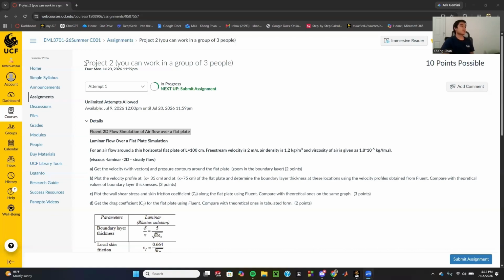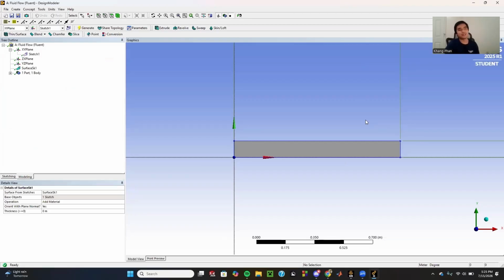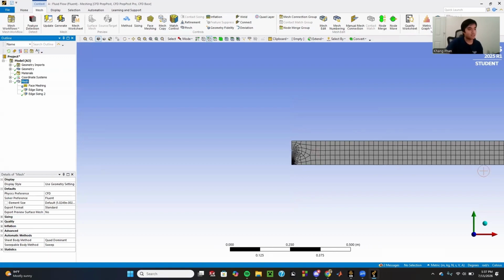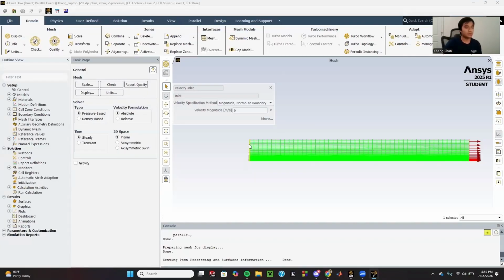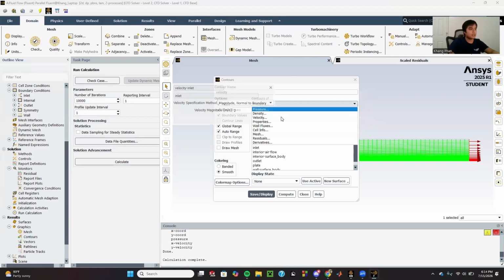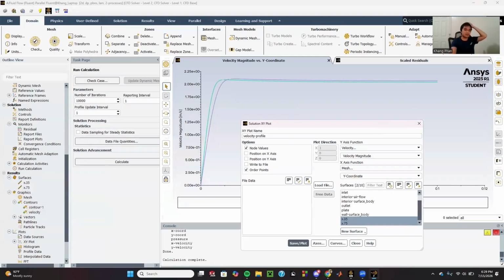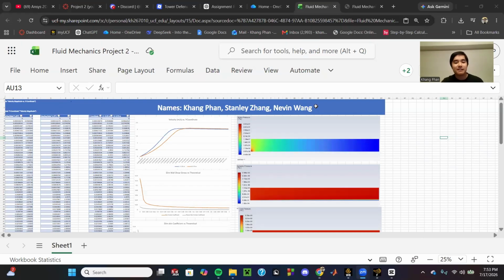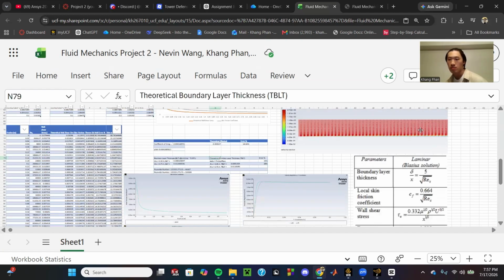Fluent 2D Flow Simulation of Air flow over a flat plate w/ Ozbay Summer 2026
Khang, Nevin, and Stanley all contributed and put it all into one video. Khang did parts A, and B. Nevin did C. Stanley did D.

Laminar Flow Over a Flat Plate Simulation

For an air flow around a thin horizontal flat plate of L=100 cm. Freestream velocity is 2 m/s, air density is 1.2 kg/m3 and viscosity of air is given as 1.8*10-5 kg/(m.s).

(viscous -laminar -2D - steady flow)